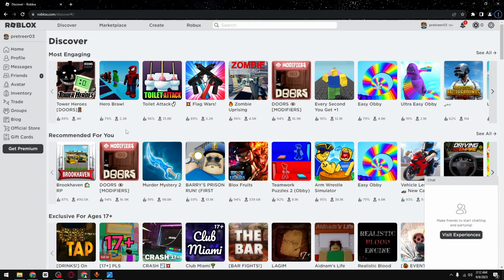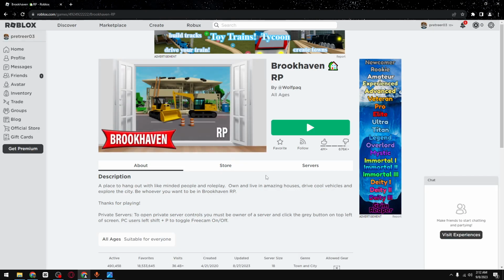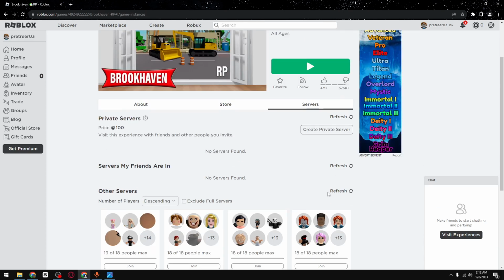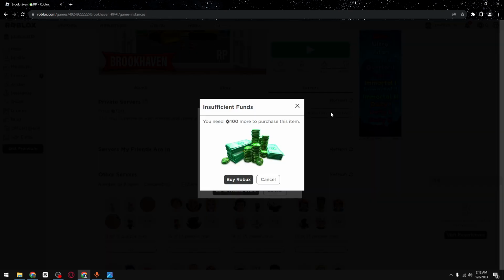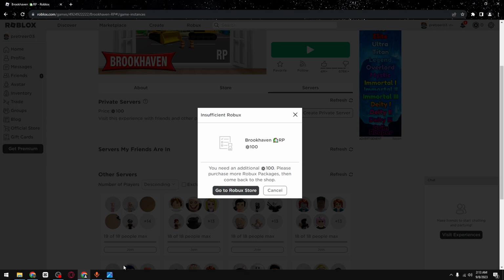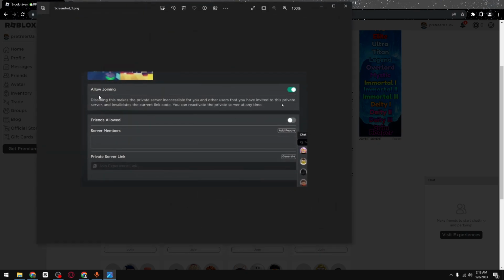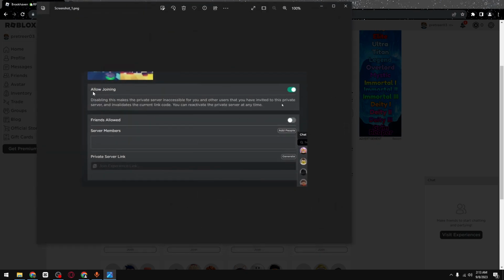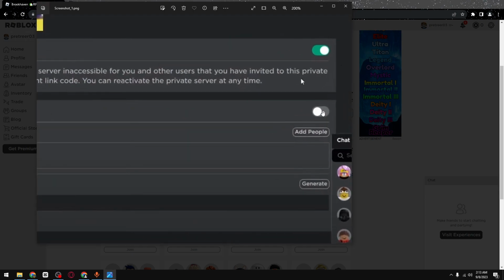How to Activate a Roblox Private Server (2024) - Full Guide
If you are looking for a video about how to activate a roblox private server, here it is! In this video I will show you how to activate a roblox private server. Be sure to watch the video to the very end. You will learn how to activate a roblox private server. That's easy and simple to do from your phone.